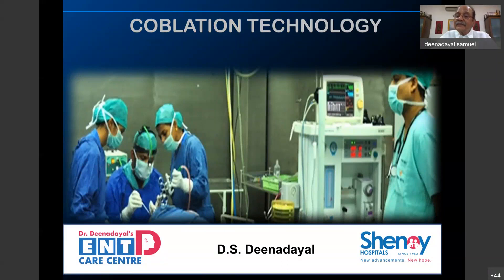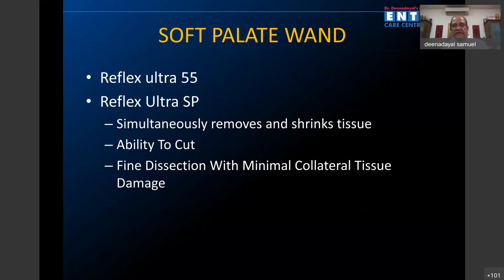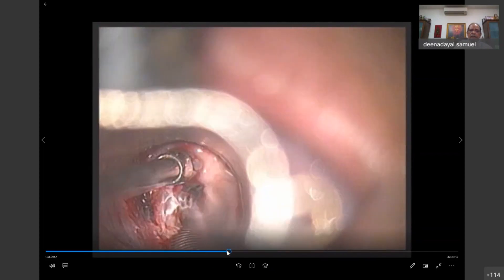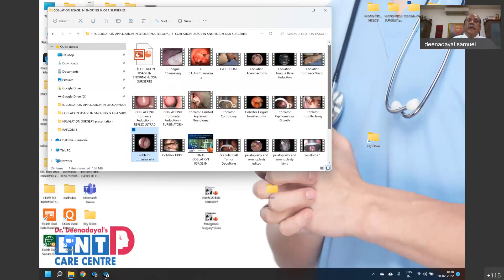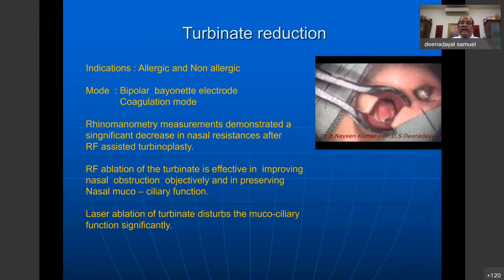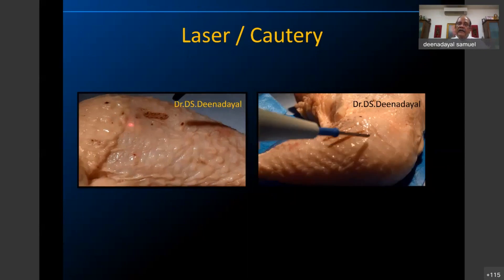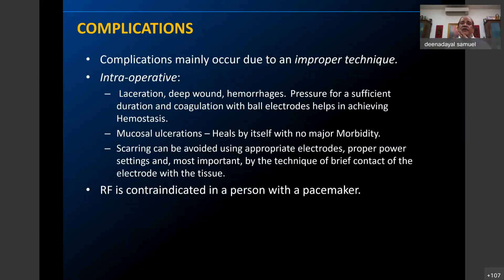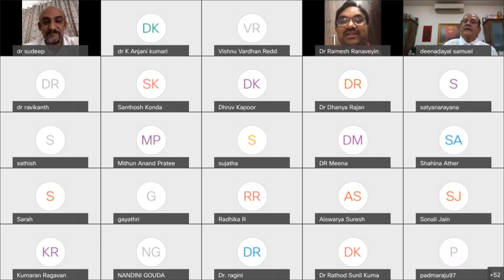Recent Advances | RF Ablation, Navigation, Coblation | Dr Deenadayal